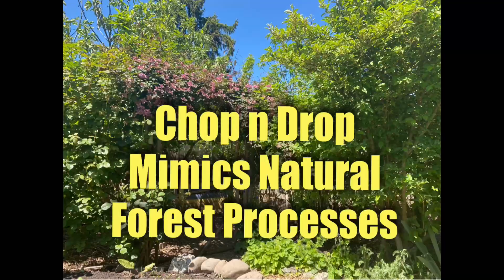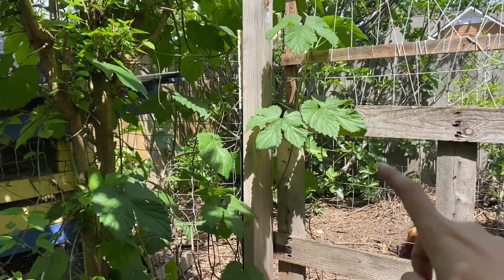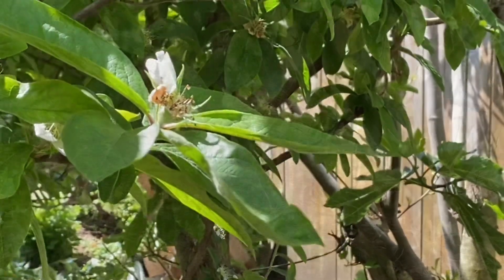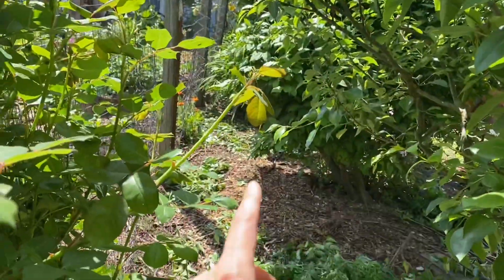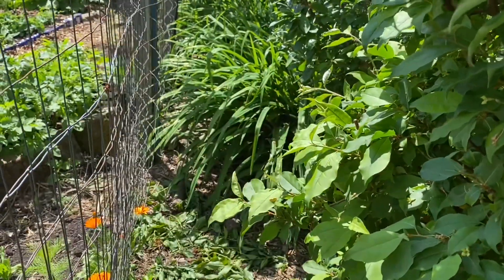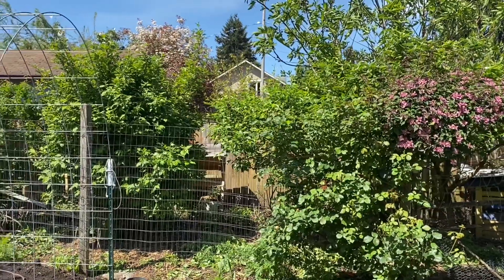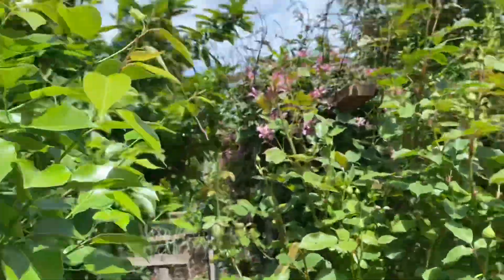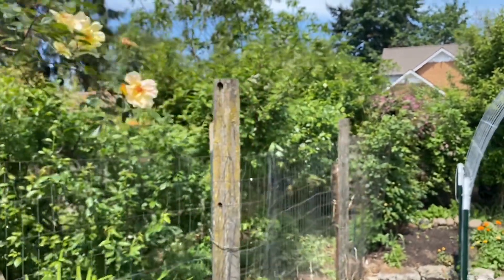Permaculture Orchard: Poultry, Chop n Drop, Intensive Planting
Managing a permaculture orchard in an intensive system requires some simple strategies to build soil, use the space efficiently, and keep the moving toward abundance.

This is how I use poultry, chop n drop techniques, and work with imperfections in the system to keep my orchard accessible and productive.